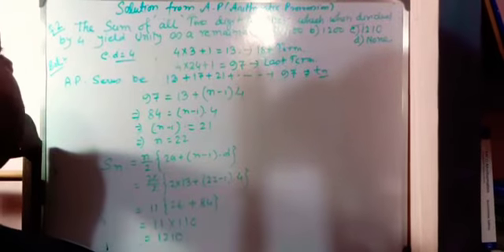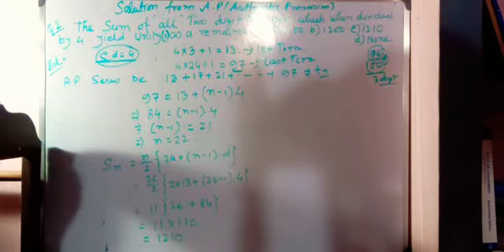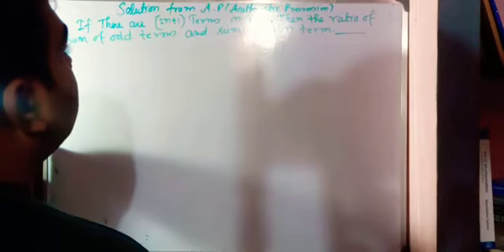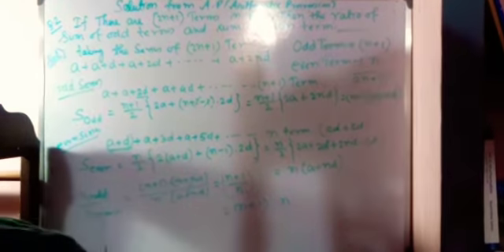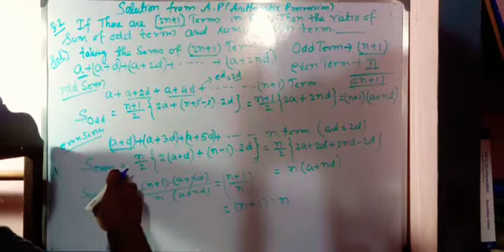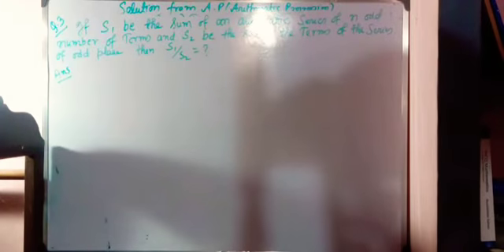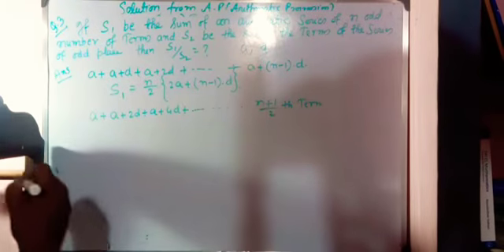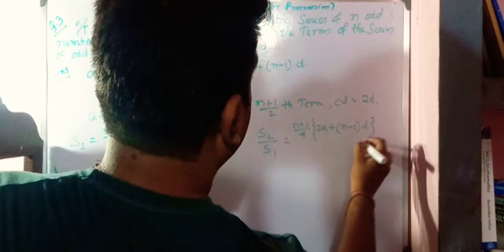September 1, 2020 | ARITHMETIC PROGRESSION | SOME SOLUTION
JEE MAIN COURSE D. KHATTAR
HELLO EVERYONE IN THIS VIDEO SOME SOLUTION RELATED TO ARITHMETIC PROGRESSION HAS BEEN GIVEN. THE VIDEO IS HELPFUL FOR CLASS 11TH STANDARD STUDENTS AND JEE MAIN EXAM ASPIRANTS. IN THE LAST SOLUTION BY CALCULATING WE GET S1:S2=2n:(n+1) ,SO IF U PROCEED U WILL GET THIS RESULT .